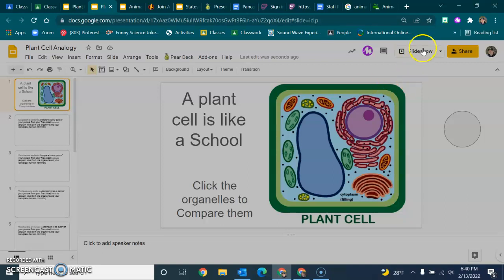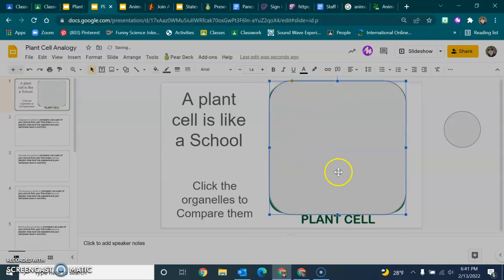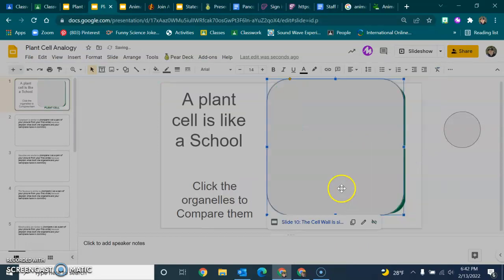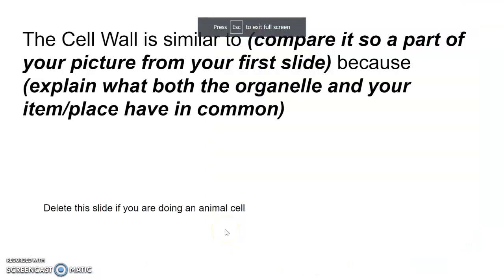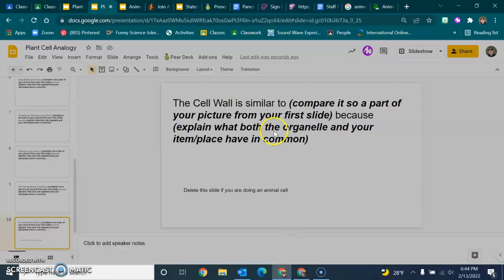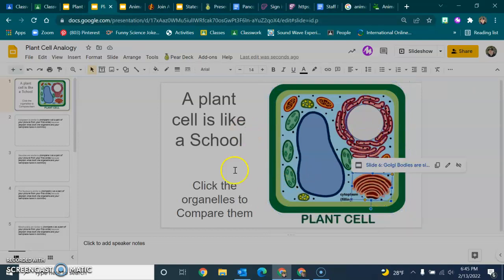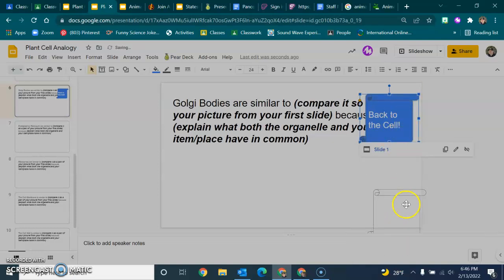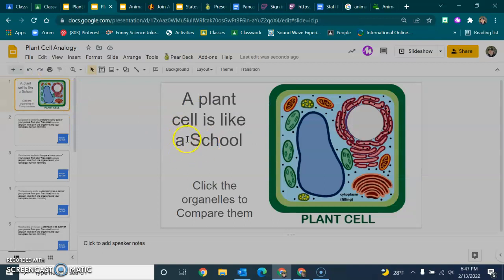Cell Analogy Project: Creating Links and Buttons